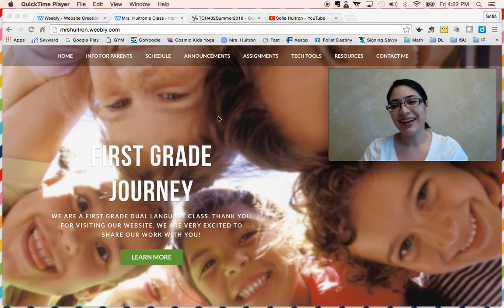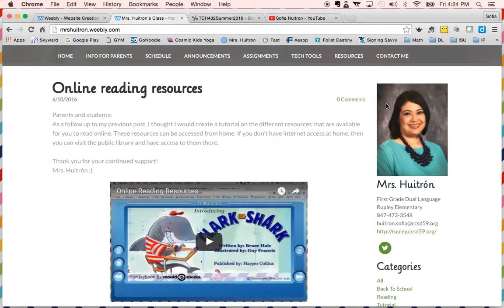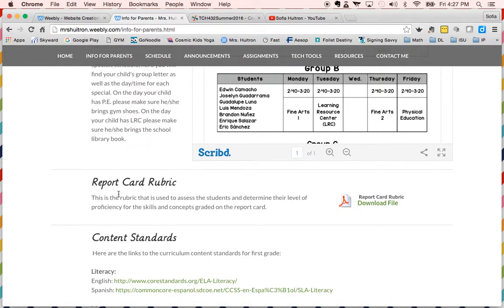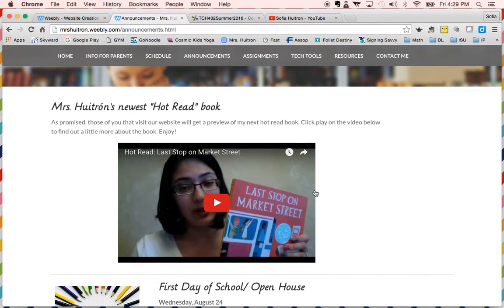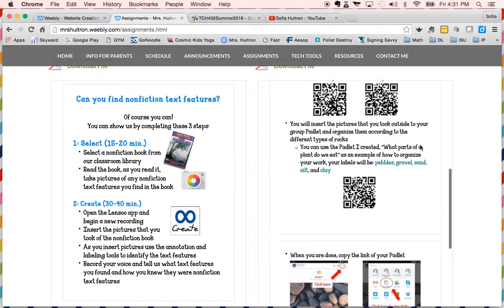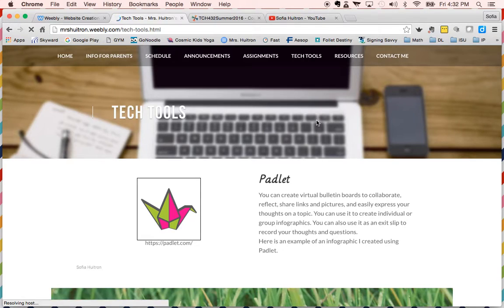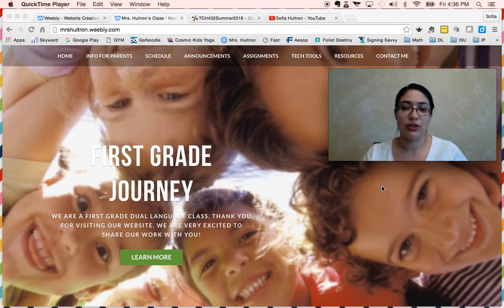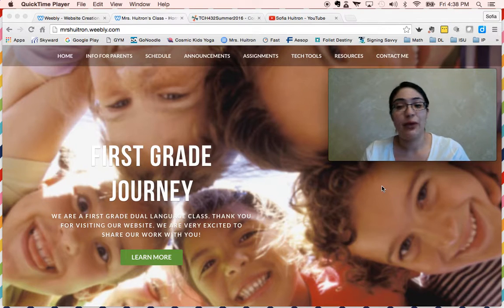CMS Presentation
TCH 432- Summer 2016
Weebly website for a dual language first grade classroom